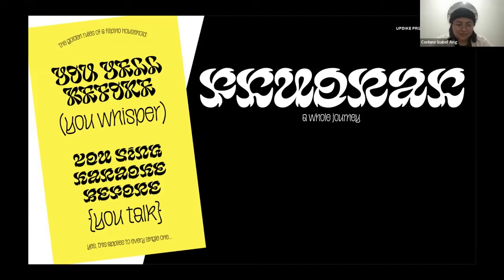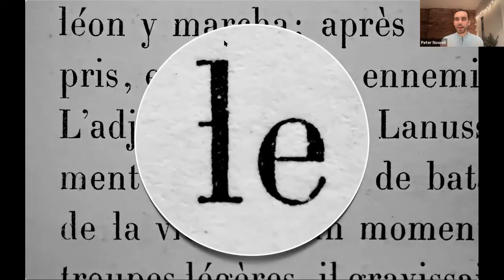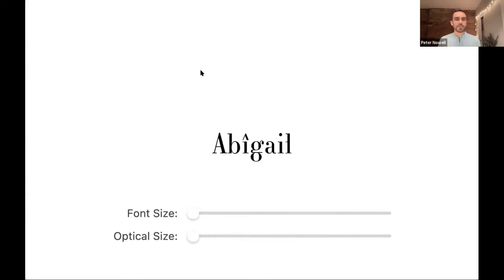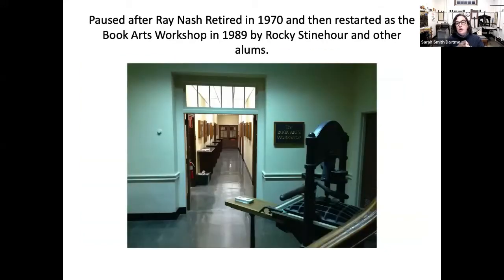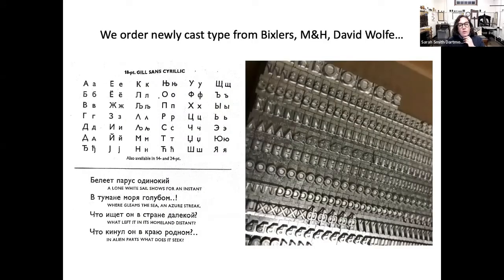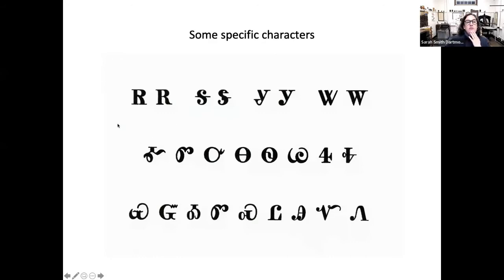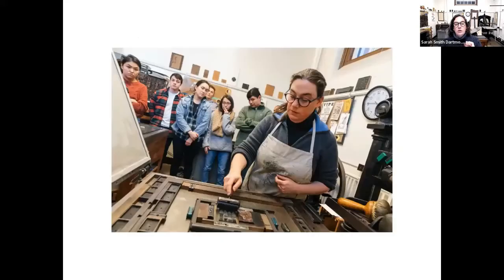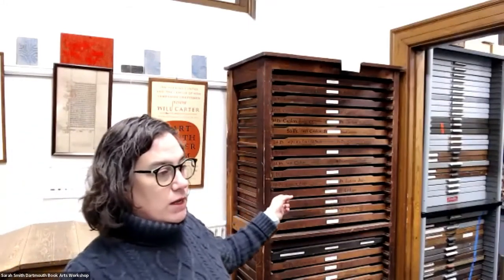Updike Prize for Student Type Design and a virtual talk/tour by Sarah M. Smith, Dartmouth College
2021 Updike Prize for Student Type Design Awards Presentation, including a virtual studio tour/talk, "Teaching All Types in a Library/Casting the Cherokee Syllabary," by Dartmouth College Library’s Book Arts Workshop Program Manager Sarah M. Smith

This program is a co-presentation of Providence Public Library and the American Printing History Association, New England Chapter (APHA New England)

The Updike Prize rewards student designers who integrate historical research into their practice. This year's winners, Corrine Ang and Peter Nowell, were praised by our panel of judges for the creativity, sensitivity, and overall quality of their work, which will be showcased during presentation of the awards.

Following the presentation, join us for a virtual tour of Dartmouth College Library’s Book Arts Workshop with Program Manager, Sarah M. Smith. She’ll show us around the workshop and tell us about how she works with classes and students from a wide variety of disciplines on campus. Close attention will be paid to projects printed with the Cherokee Syllabary that the Book Arts Workshop acquired from type caster, Ed Rayher of Swamp Press. Sarah will give a bit of background to how Ed started casting the Cherokee Syllabary and how he creates molds from digital faces.